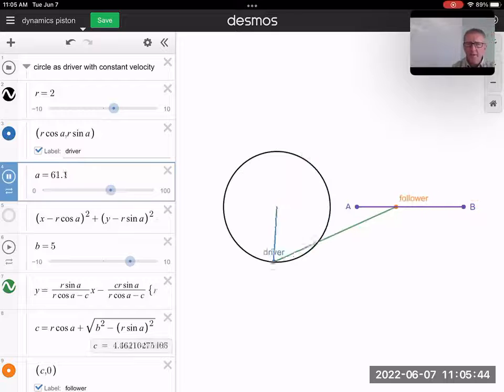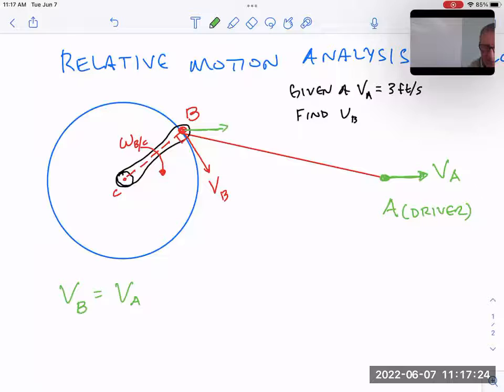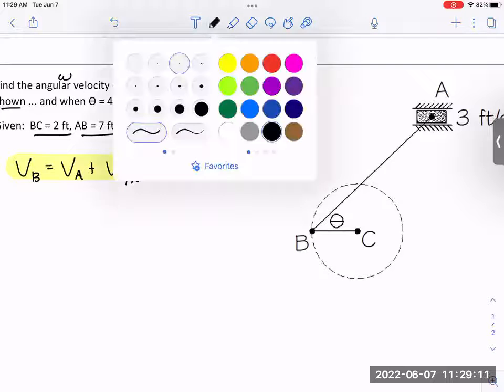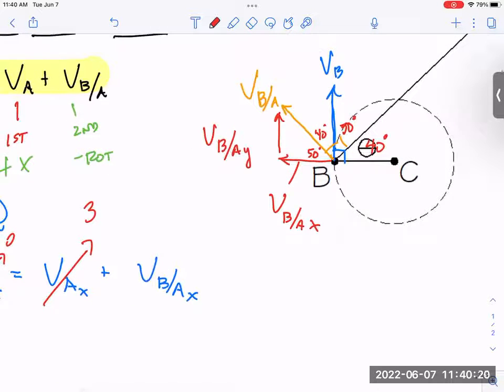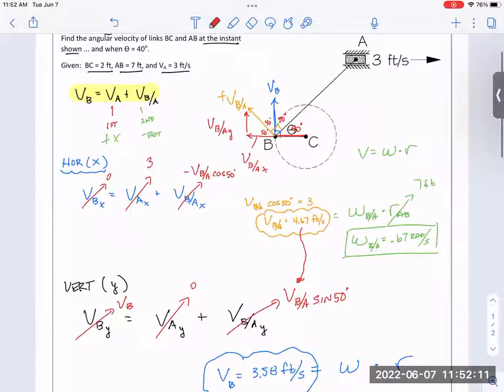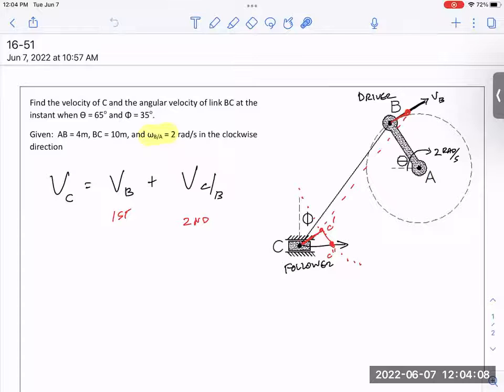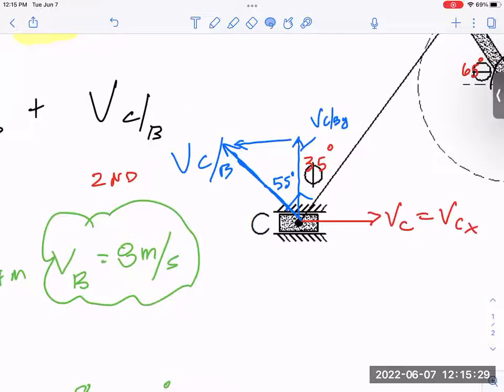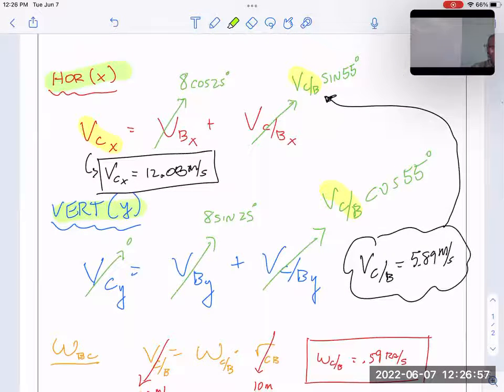16.5 relative motion analysis (velocity)